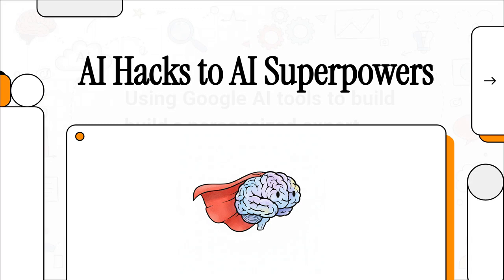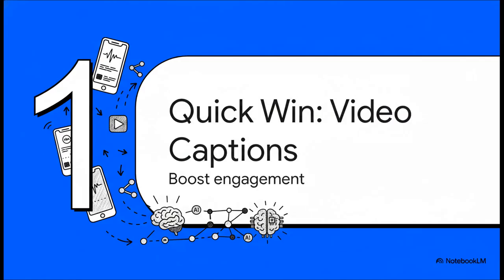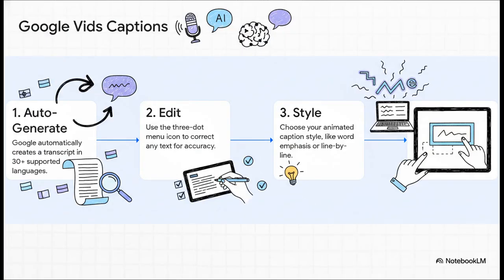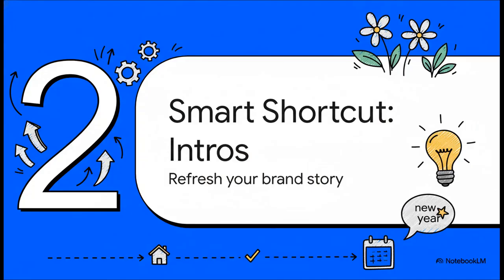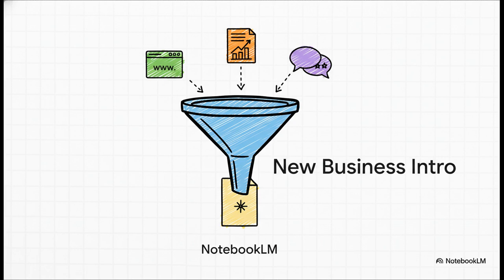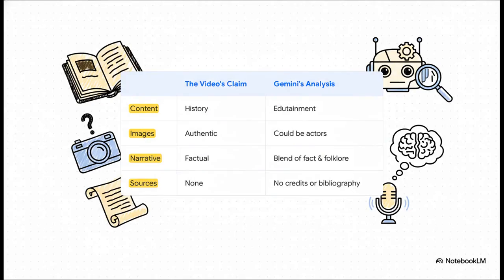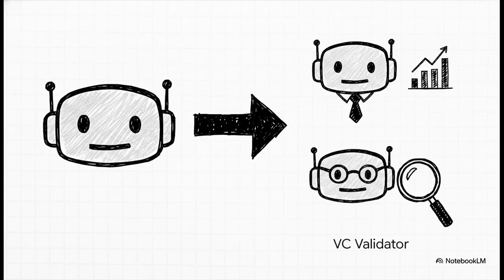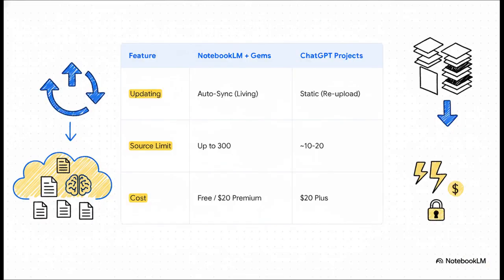AI Hacks to AI Superpowers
This Video Overview organizes the information logically, preventing the viewer from feeling overwhelmed by complex tools immediately. It creates a specific "game plan" that starts with a simple task—using Google Vids for captions—that can be done in "the next 5 minutes". It then progressively builds complexity, moving through critical analysis with Gemini, and finally arriving at the "total game changer": building a personalized AI brain. This structure helps you visualize a path from basic utility to advanced strategy.